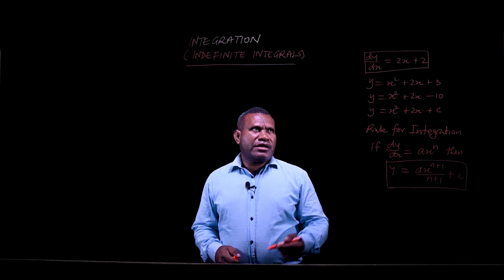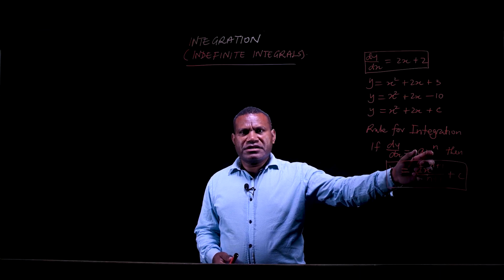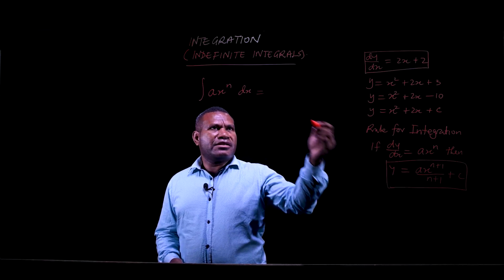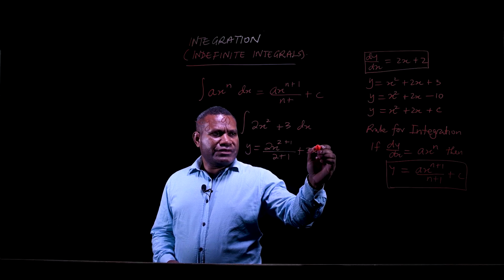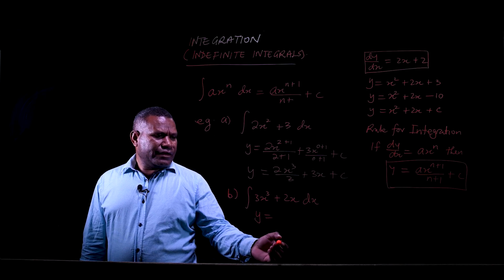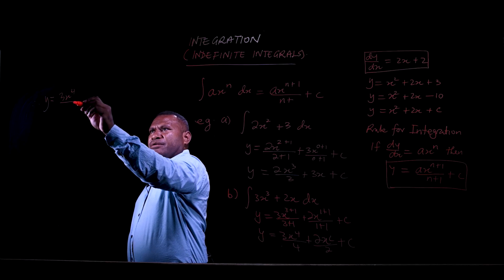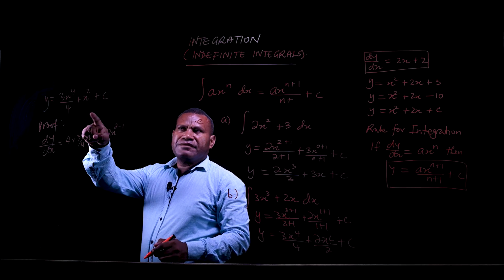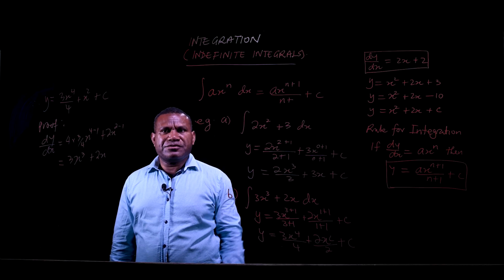Gr12 T3 Ep10 Integration Indefinite Integrals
Integration Indefinite Integrals